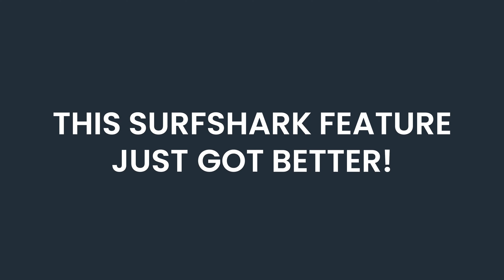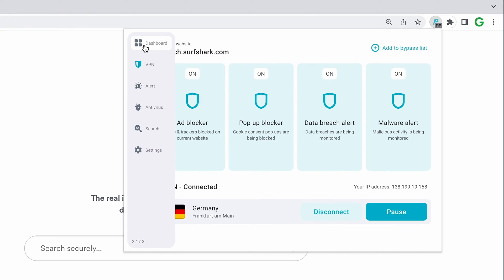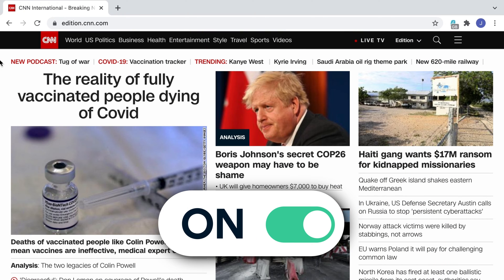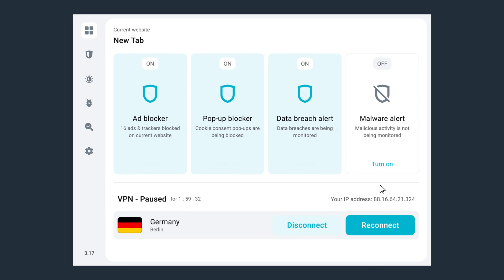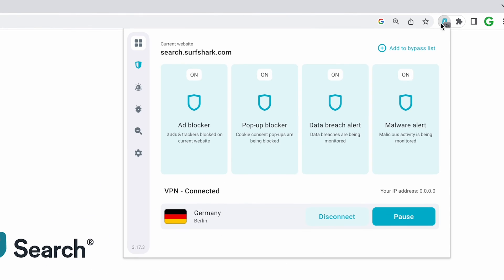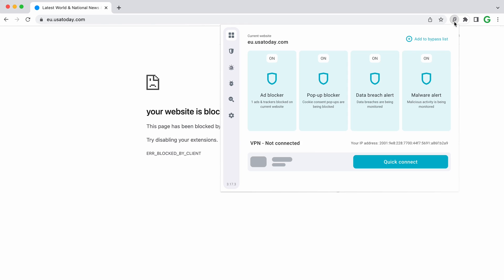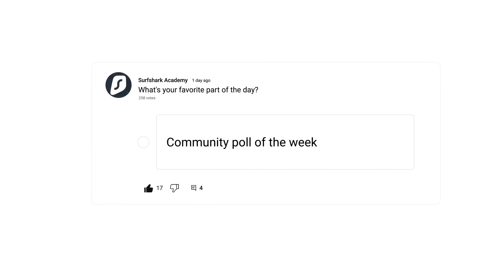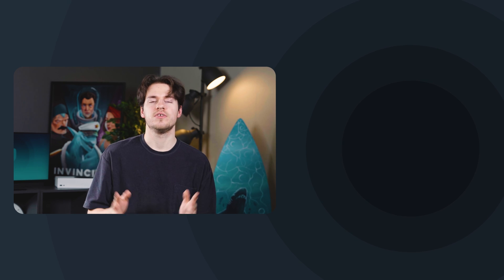This Surfshark feature just got BETTER!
Surfshark VPN's CleanWeb feature has now been upgraded to version 2.0!

CleanWeb now blocks more ads, more trackers and makes your browsing experience a lot better! CleanWeb 2.0 will be available only via the Surfshark browser extension with a completely new and revamped dashboard. There you will find four features in total: ad blocker, pop-up blocker, data breach alert, and malware alert.

To use it you need to have an active Surfshark VPN subscription. Then, all you have to do is upgrade your Surfshark Browser extension or install one if you don’t have it already. It’s that simple!